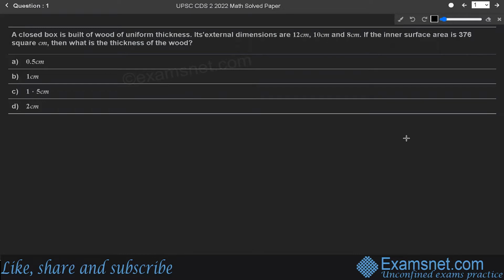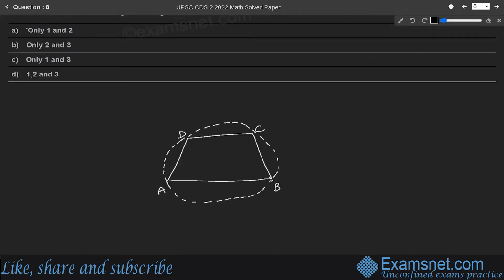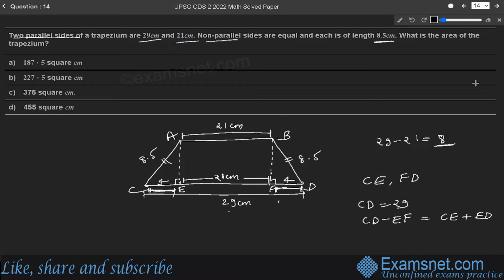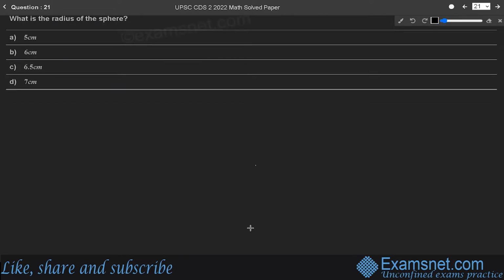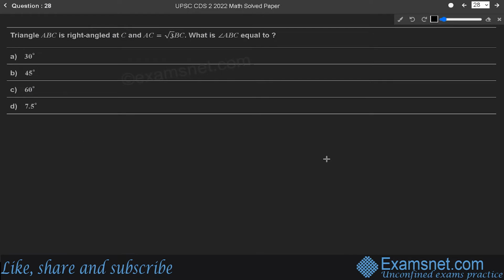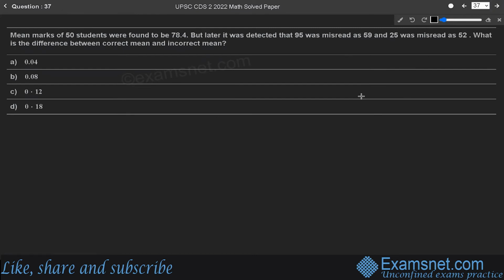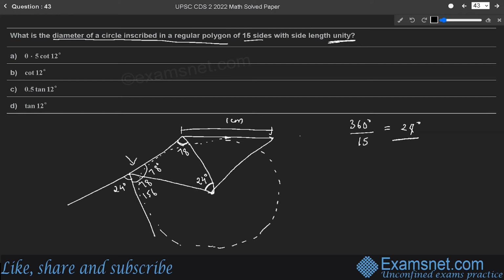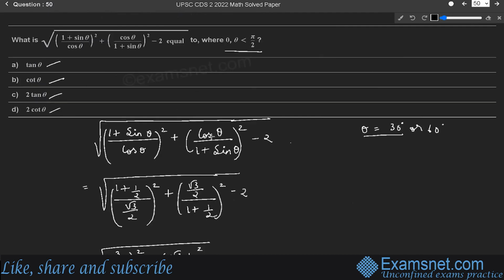CDS 2 2022 Solutions for Math paper with clear explanations for questions 1 to 50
➤ Jump to Questions :
00:00 - Intro
00:17 - Question 1
03:26 - Question 2
05:24 - Question 3
07:42 - Question 4
09:48 - Question 5
11:46 - Question 6
16:45 - Question 7
18:37 - Question 8
20:57 - Question 9
25:29 - Question 10
27:54 - Question 11
30:02 - Question 12
32:45 - Question 13
35:37 - Question 14
39:48 - Question 15
42:41 - Question 16
45:32 - Question 17
48:41 - Question 18
52:25 - Question 19
55:27 - Question 20
57:44 - Question 21
1:02:31 - Question 22
1:04:50 - Question 23
1:06:06 - Question 24
1:09:18 - Question 25
1:10:59 - Question 26
1:12:51 - Question 27
1:16:56 - Question 28
1:18:13 - Question 29
1:19:47 - Question 30
1:21:52 - Question 31
1:23:08 - Question 32
1:25:55 - Question 33
1:27:50 - Question 34
1:31:41 - Question 35
1:35:26 - Question 36
1:36:21 - Question 37
1:38:25 - Question 38
1:44:12 - Question 39
1:46:14 - Question 40
1:49:23 - Question 41
1:51:32 - Question 42
1:53:14 - Question 43
1:58:20 - Question 44
2:01:08 - Question 45
2:03:15 - Question 46
2:05:38 - Question 47
2:09:19 - Question 48
2:10:41 - Question 49
2:12:18 - Question 50